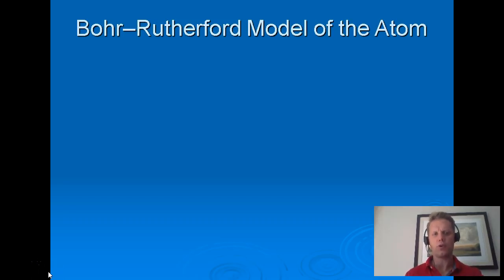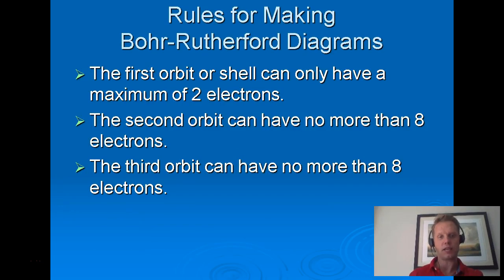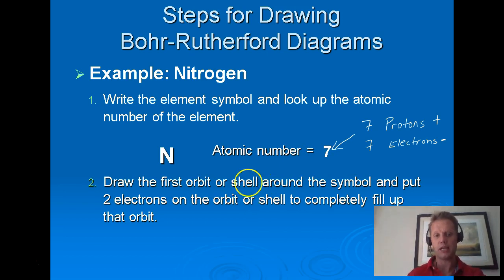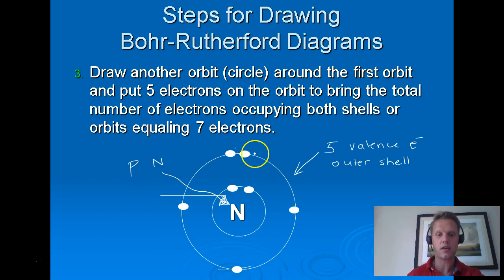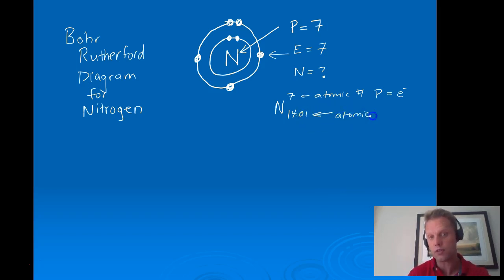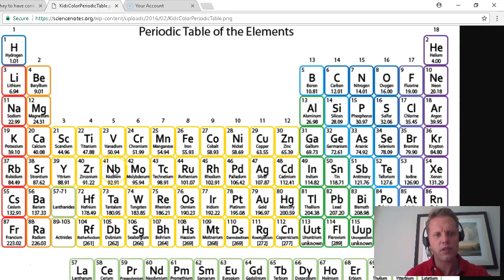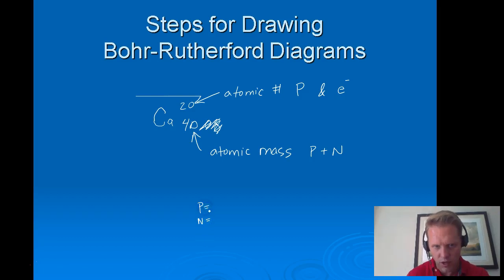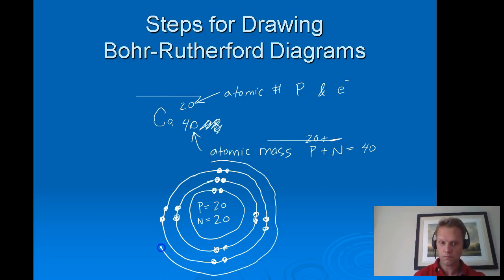Grade 10 Bohr Rutherford